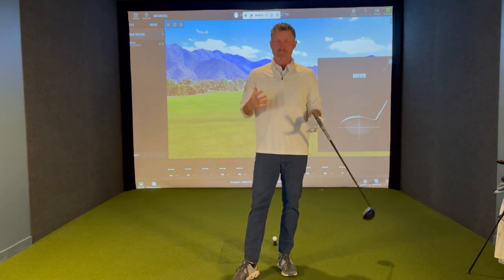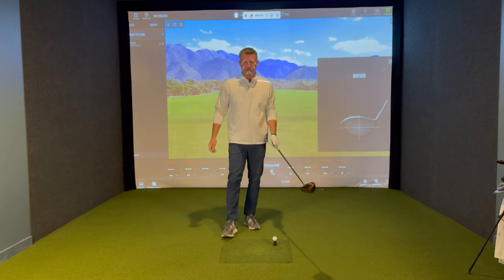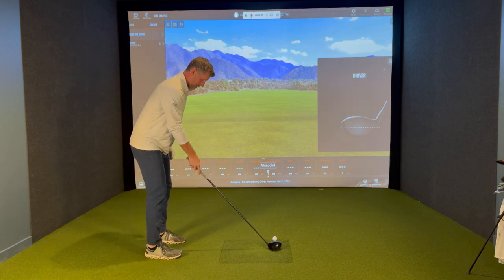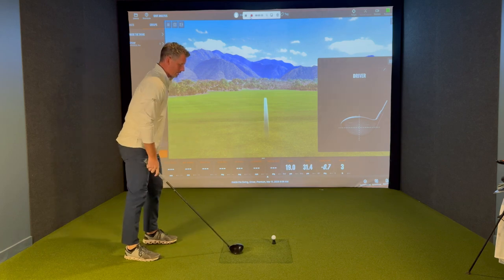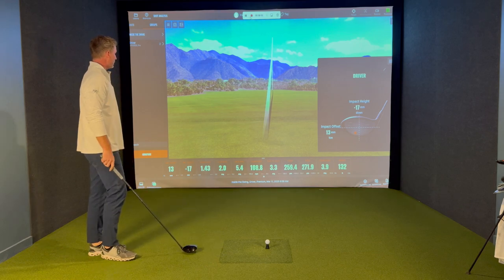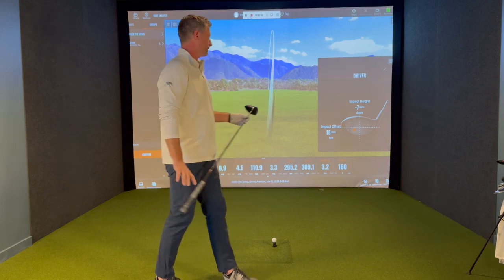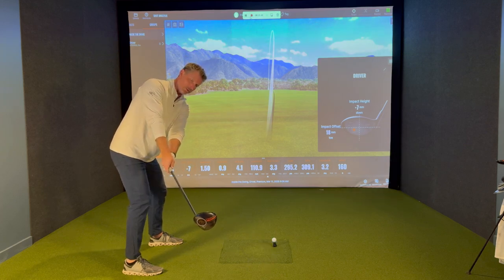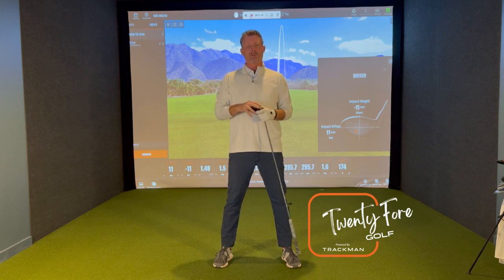Sending Drivers to the Moon! 🚀🏌️‍♂️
Want to launch your drives higher, farther, and more consistently? It all starts with setup, power generation, and key swing positions.

✅ Setup – Tee it high, ball positioned off your front foot, and a slight spine tilt to promote an upward strike.
✅ Generating Power – Use ground force! Load into your trail leg, create coil in your backswing, and explode through impact with your lower body leading the way.
✅ Key Positions – A full shoulder turn in the backswing, proper wrist hinge, and a powerful extension through impact will maximize distance and accuracy.

Master these fundamentals, and you’ll start crushing drives and hitting more fairways in 2025!

📍 Visiting Pinehurst? Check out Twenty Fore Golf for the best indoor golf experience!